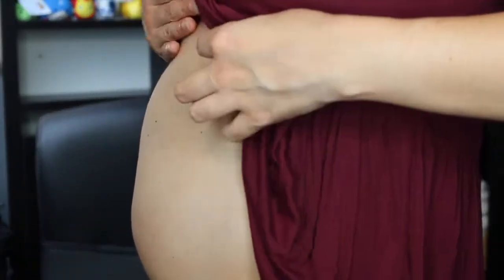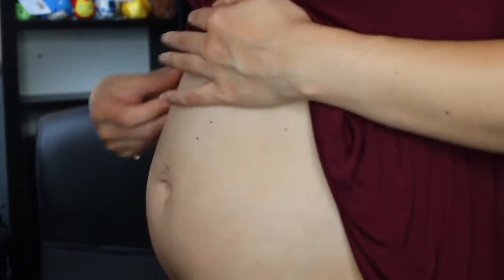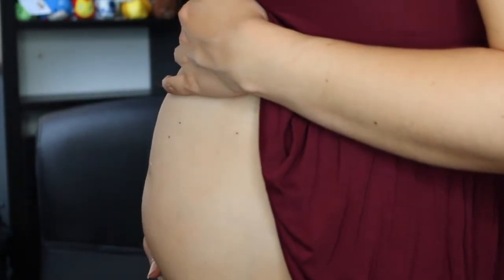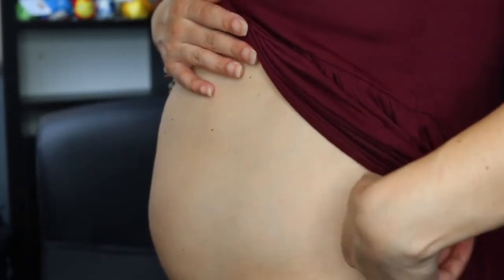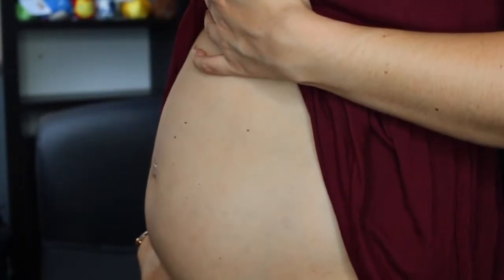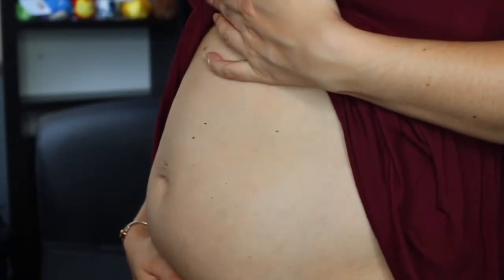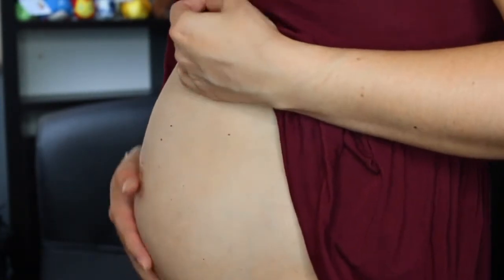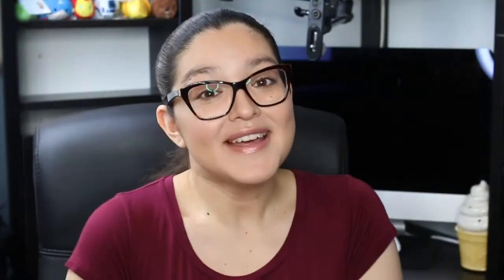14 Week Pregnancy Update! | 2nd Trimester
↓ OPEN FOR MORE INFO ↓

Here is my 14 weeks pregnancy update! I am so happy to be in the 2nd trimester! 14 weeks pregnant was a great week for me and baby & can't wait to continue on this pregnancy journey!

HI! I started my YouTube journey 4 years ago and have recently become daily vloggers with my husband Hiram and our 2 year old daughter, Alondra and now pregnant with baby #2 due January 2018! On my channel you'll find daily vlogs, plan with me's, lifestyle and mommy videos!
→Save $10 on an Erin Condren Life Planner!